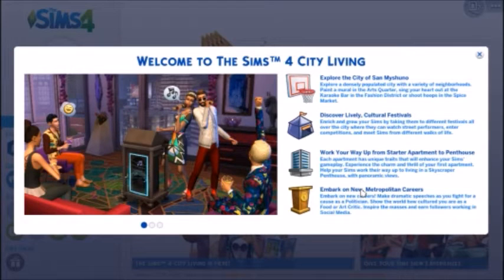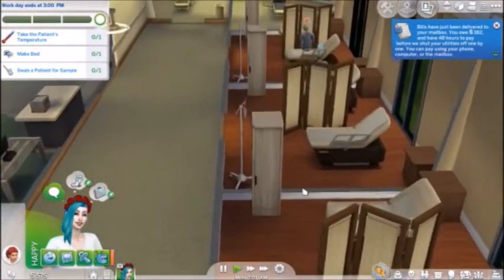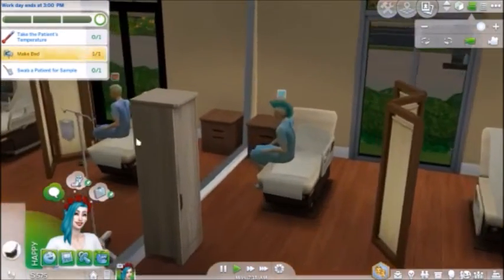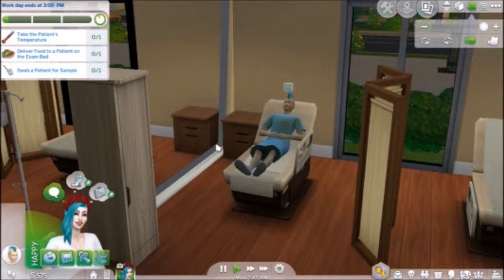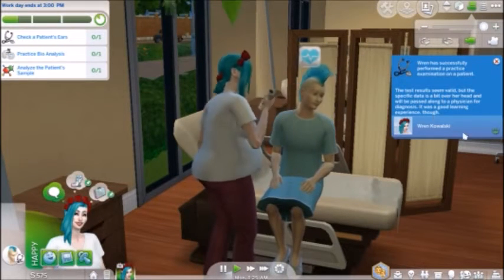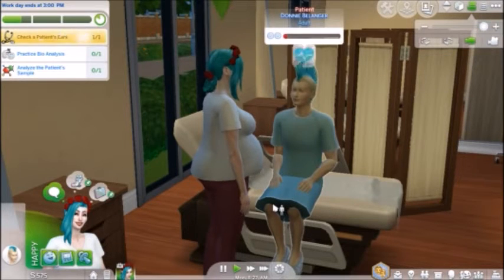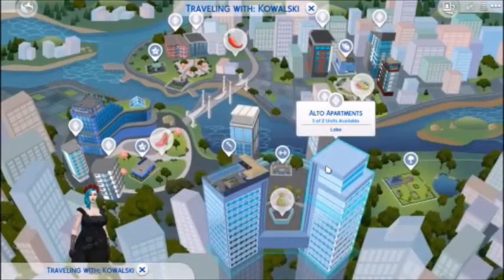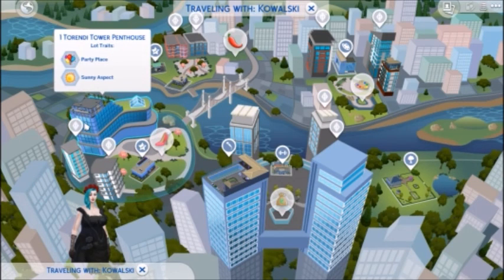I GOT CITY LIVING: Sims 4 vampires Let's Play (10)